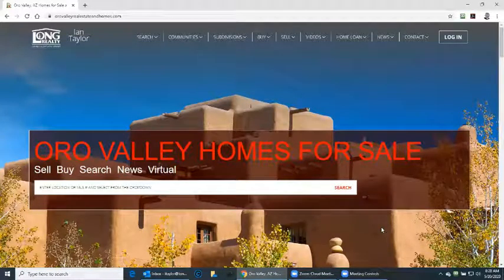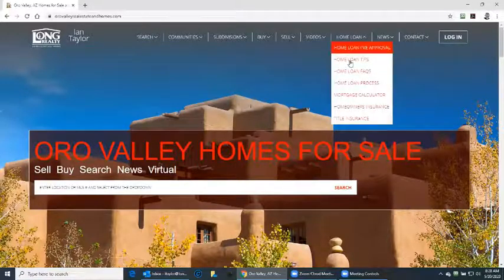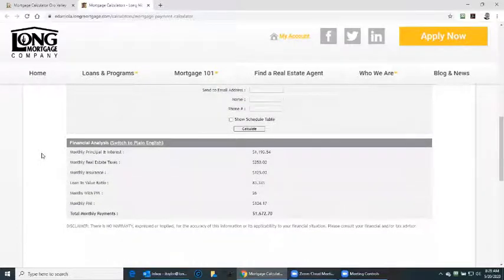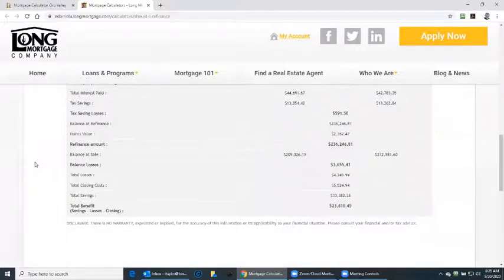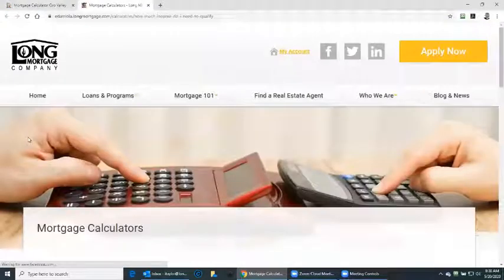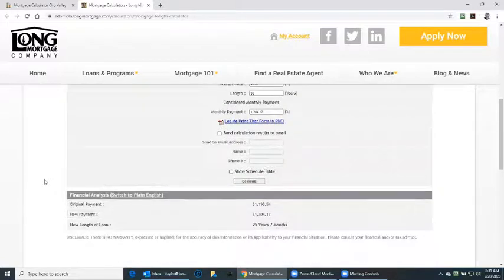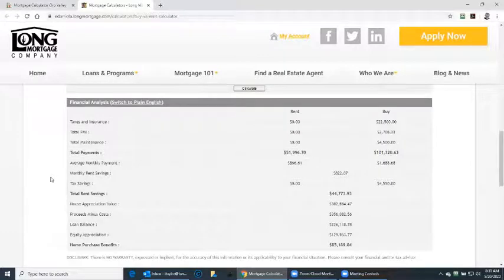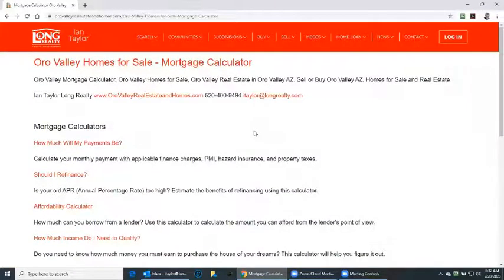Oro Valley Homes for Sale - Oro Valley Home Mortgage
Oro Valley Home Mortgage. Oro Valley Real Estate and Oro Valley Homes for Sale in Oro Valley AZ. Ian Taylor Long Realty Oro Valley.